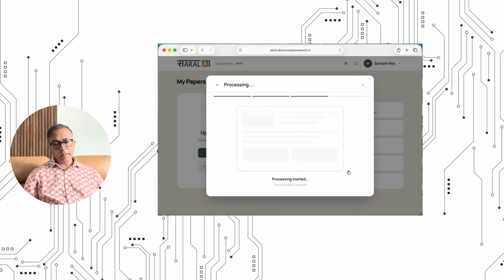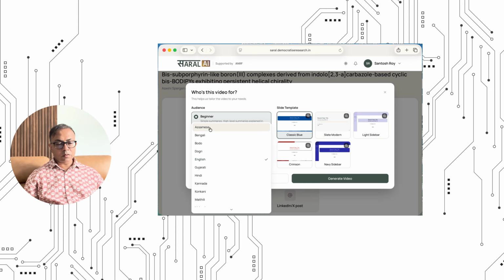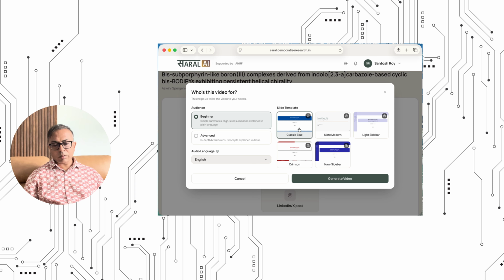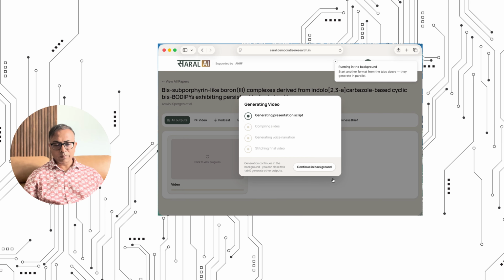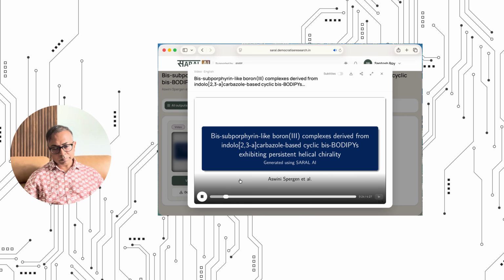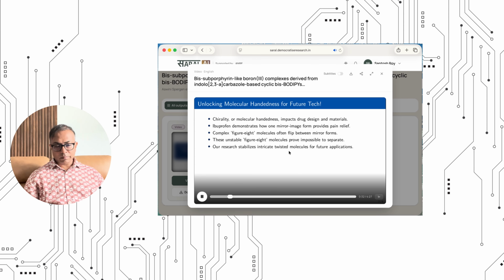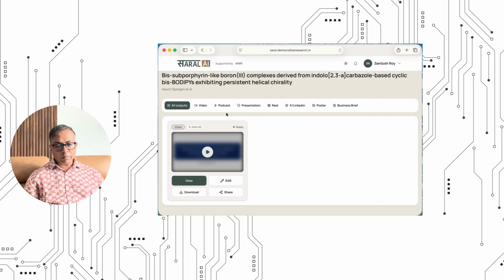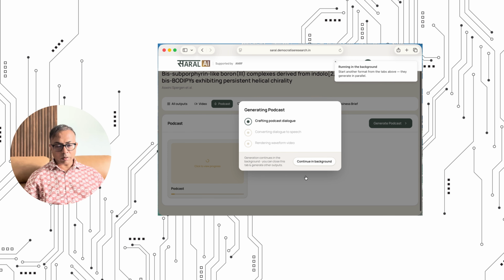Saral ai generator for scientific social media content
SARAL AI

Ever wondered how to turn complex, jargon-heavy research papers into bite-sized videos, podcasts, or presentation slides with just one click? Meet SARAL AI, a game-changing open-source platform developed by IIIT Hyderabad and supported by the Anusandhan National Research Foundation (ANRF). Designed to democratize science, this powerful AI tool breaks down dense academic publications into highly engaging multimedia content and translates them into over 18 regional Indian languages. Whether you are a student, a researcher looking to amplify your work, or a tech enthusiast curious about the future of open science, this video explores how SARAL AI is making cutting-edge knowledge truly "simple" for everyone.